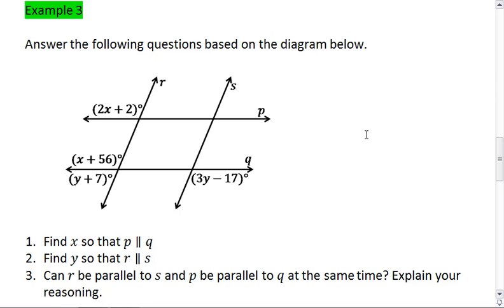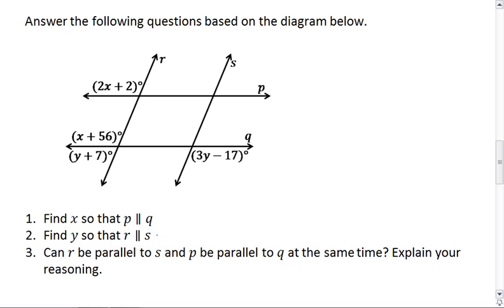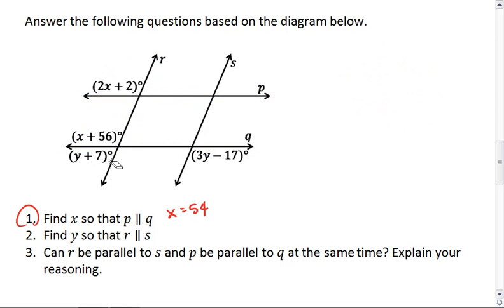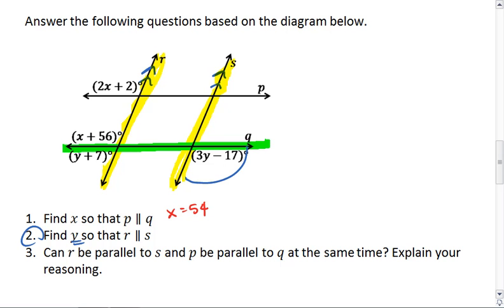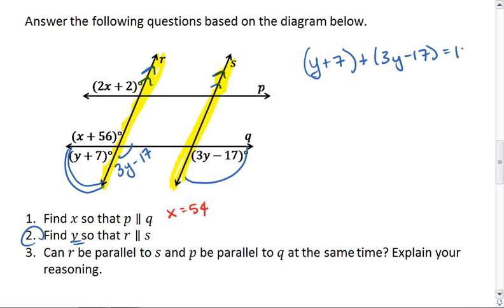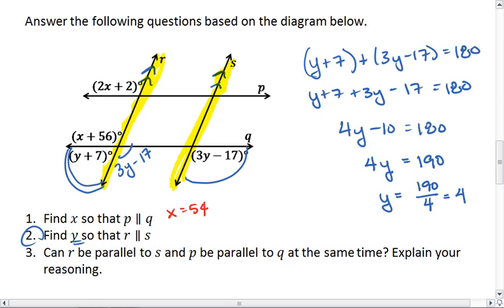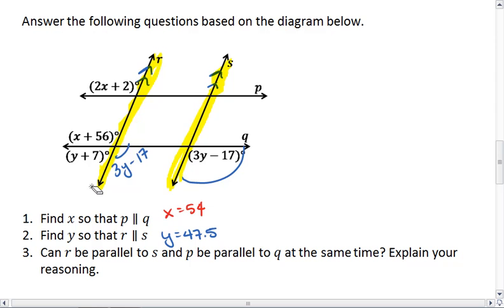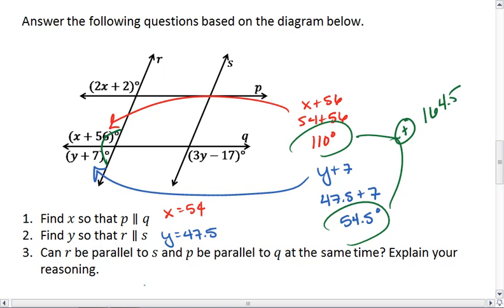Geometry 3.3 (4 of 4) Proving Parallel Lines, Solving for x and y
An example of solving for x and y when given trying to have two parallel lines cut by a transversal.